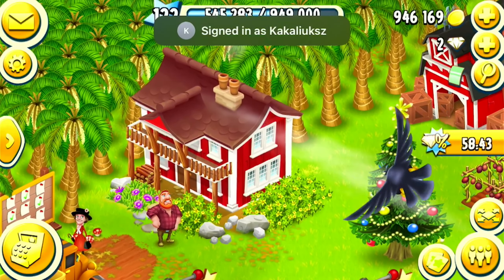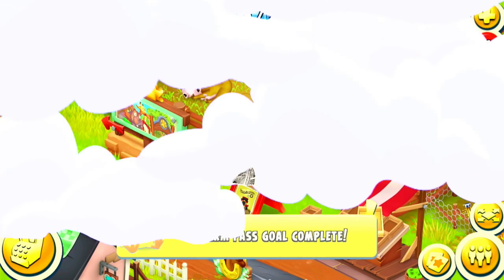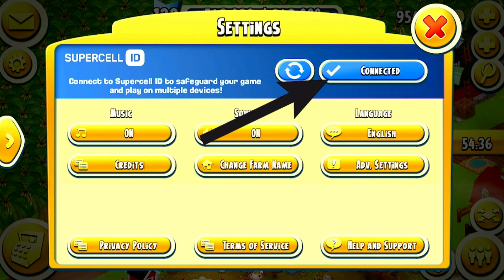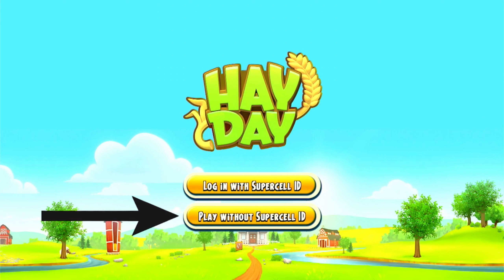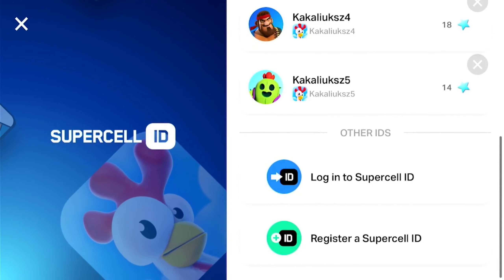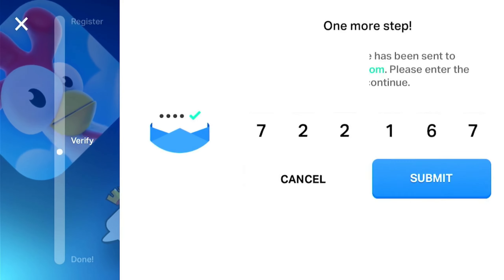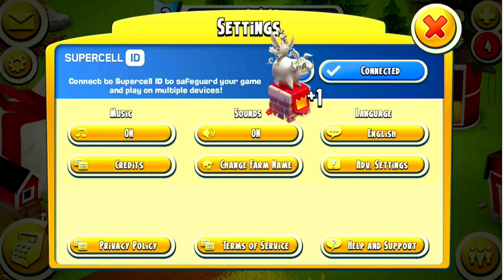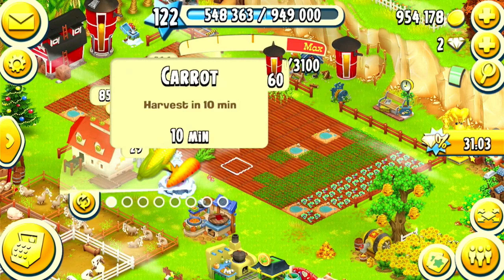How To Make A Baby Farm In Hay Day!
Hey farmers! In this video I explain how to start a brand new farm to make your life easier on your main! Baby farms can really help you to level up quicker on your main! Thanks to Supercell ID making a new farm is really easy. Remember that you must use a different email for every farm!